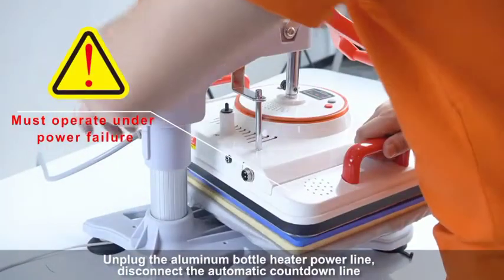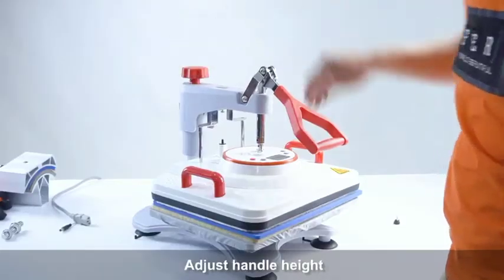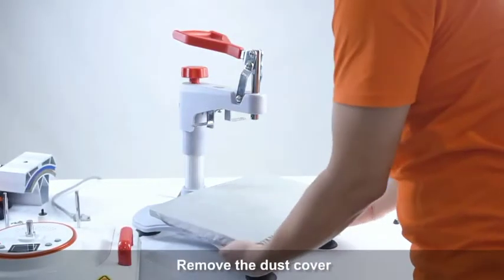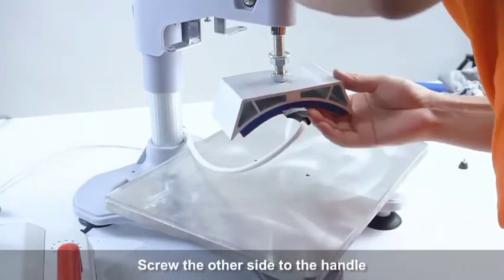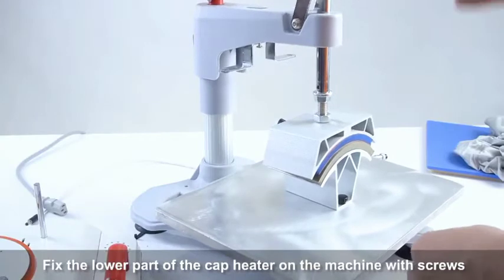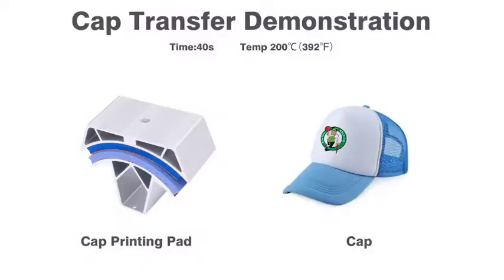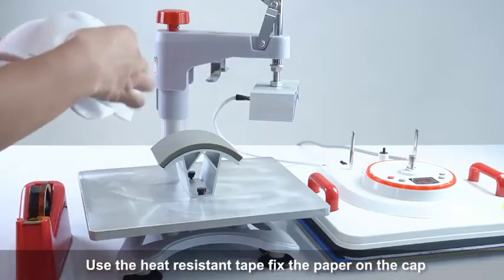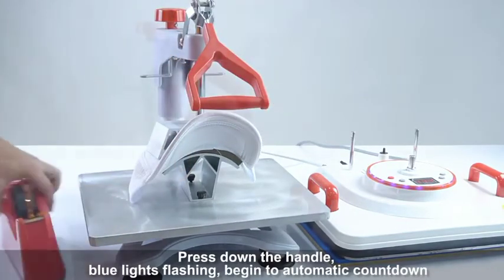Hats Press Operation Guide